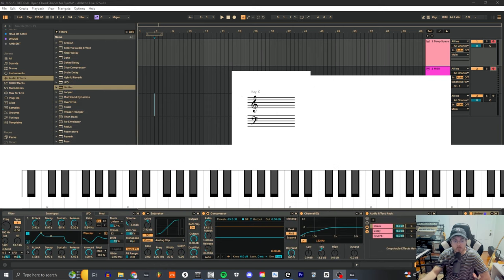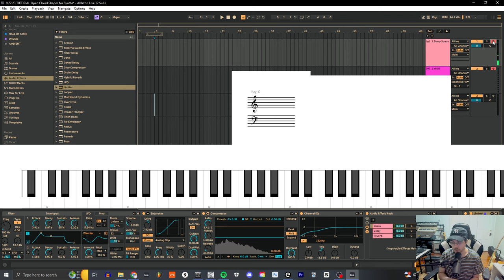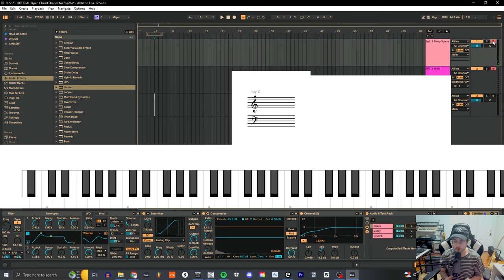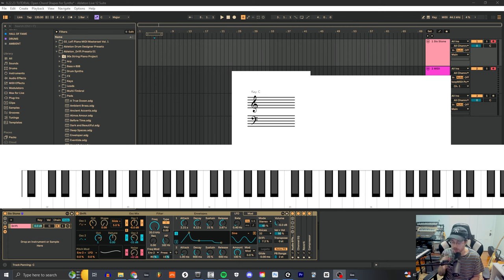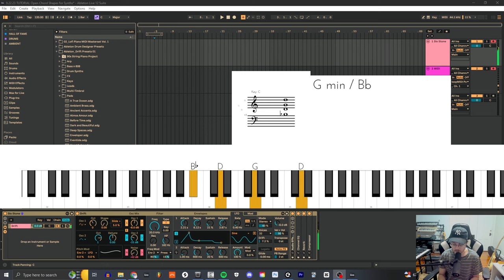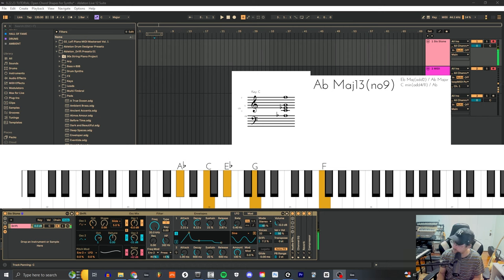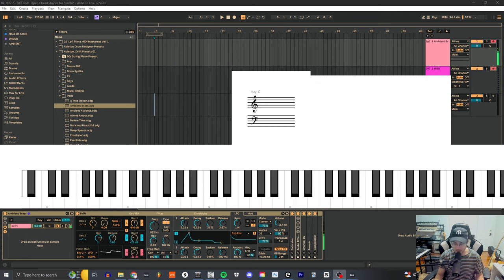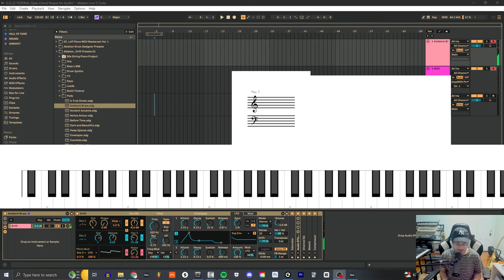Make Epic Deep Synth Chords with These Easy Tricks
Playing pad synth sounds can be challenging because there are different chord voicing styles that simply sound better than others. If you're a music producer, learning about how you can voice chord sounds may even make your mixes better, because you'll have a more balanced sounding mid-range in your tracks. This tutorial goes through some easy tricks to make your voicings sound more open, melodic and inspiring!

Send Some Love to the Channel!